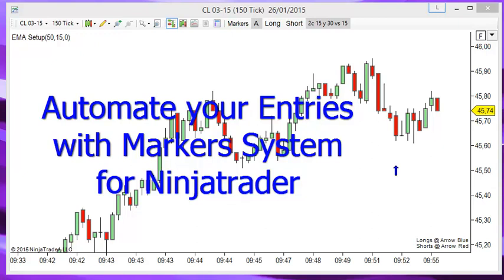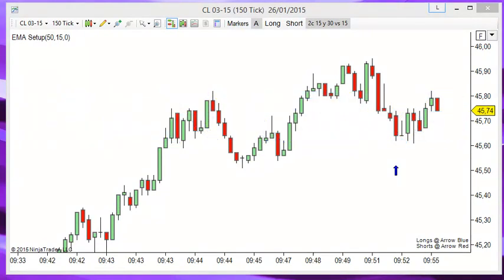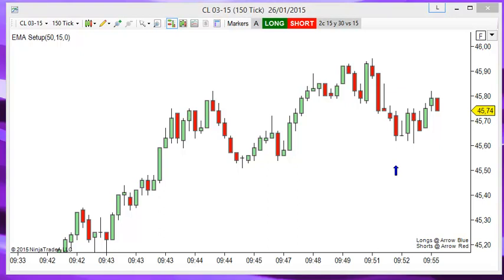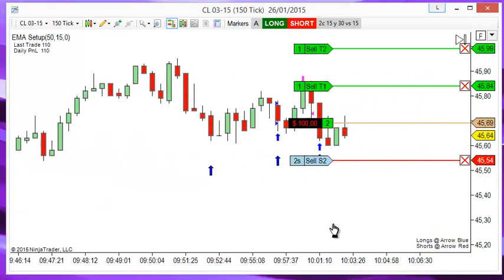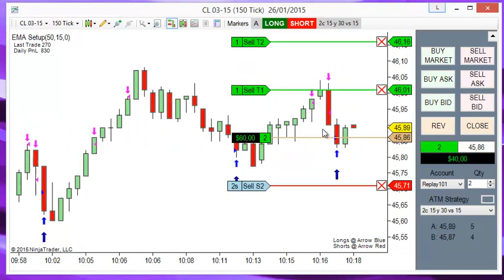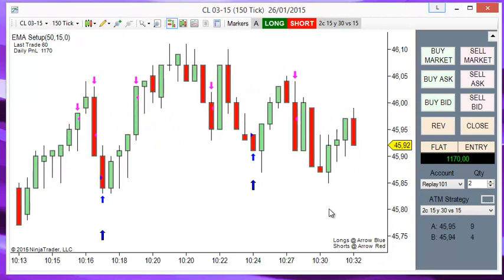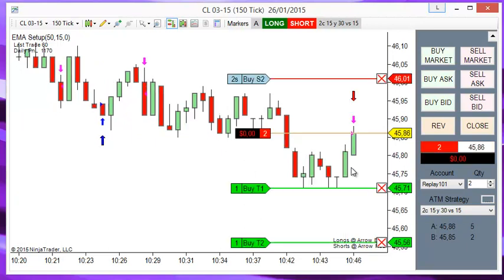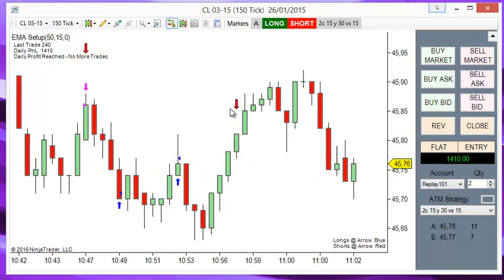Automate your Entries with Markers for Ninjatrader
Automate the Entries painted by any indicator with Markers System for Ninjatrader

With Markers System for Ninjatrader it is possible to Automate the Entries painted by any Indicator.
The Entries can be automated one by one, by clicking on the Long or Short Button or in Full Automatic Mode.
Markers offer Time Window and Money Management so you can convert your simple Indicator into a Full Automated Strategy